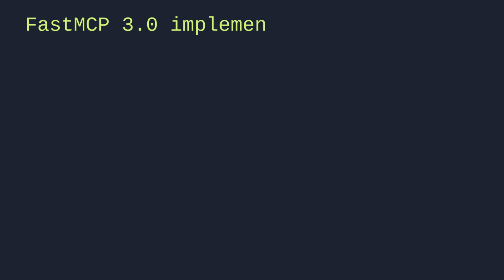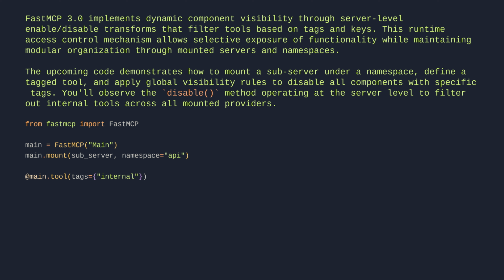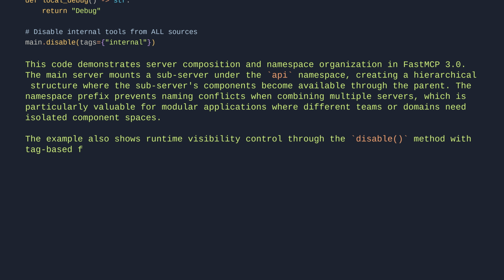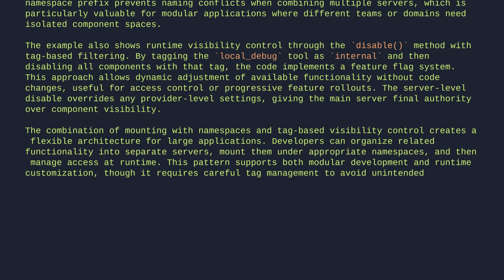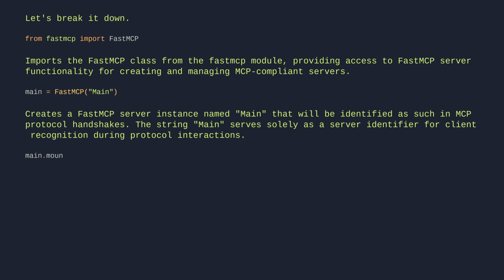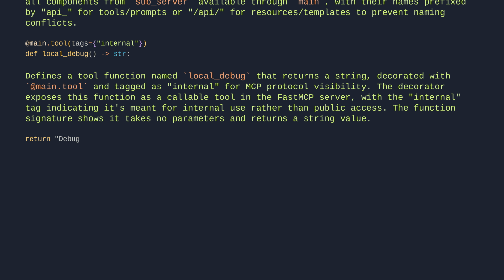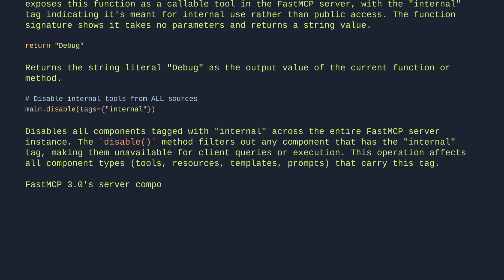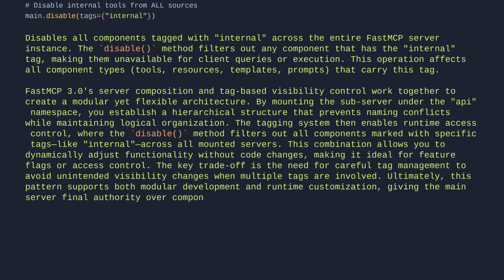FastMCP Component Visibility Control - Part 4/11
Learn how to control component visibility in FastMCP 3.0 using server-level enable/disable transforms and tag-based filtering. This tutorial demonstrates mounting sub-servers under namespaces and applying global visibility rules to selectively expose functionality.

Zen Koan Explanation:
The code mounts a sub-server under the "api" namespace, which prefixes all its components (e.g., tools become "api_tool_name"), but the zen koan highlights that clients can still call tools by their original names—suggesting backward compatibility or internal name resolution that bypasses the namespace. This reflects how the namespace "wraps" the server logically (for organization) without breaking existing client interactions.